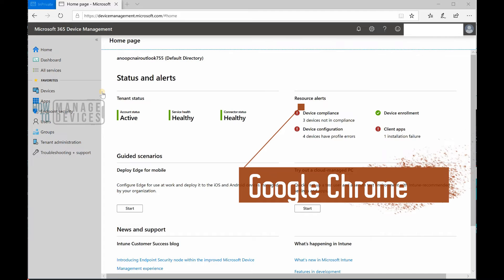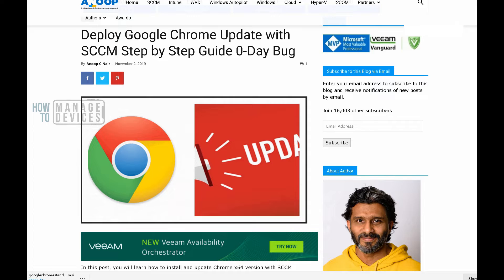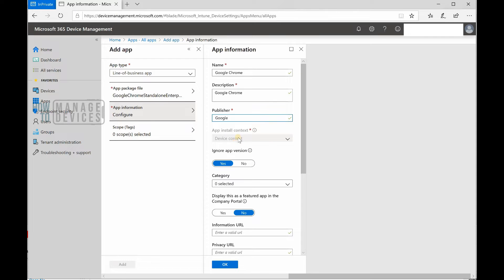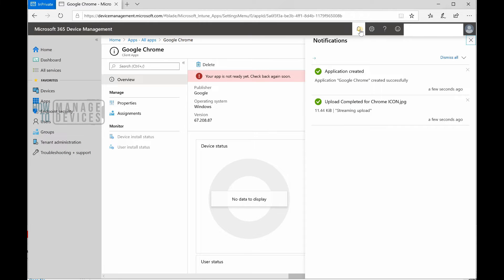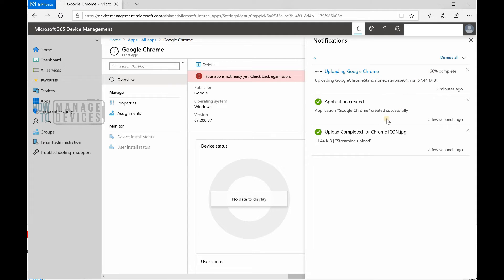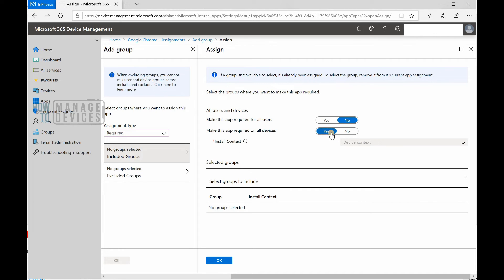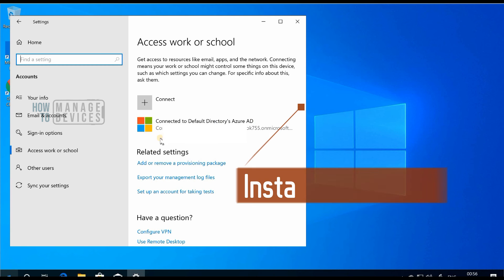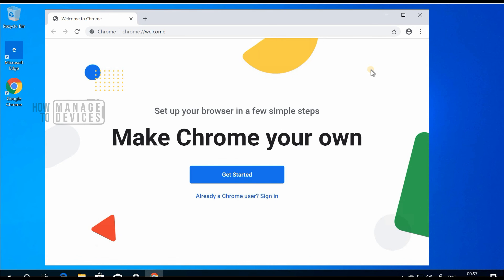Intune Application Deployment Options for Google Chrome Browser Installation Updates Automatically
Intune Application Deployment Options for Google Chrome Browser Installation or Updates

How to Deploy Google Chrome Browser with Microsoft Intune?
How to Install Google Chrome Browser Automatically on Windows 10 device which are managed by Intune?
How to Upload Google Chrome Browser Application to Intune?
How to Create MSI Line Of Business Application in Intune?

More Blog posts related to SCCM/Intune/Windows 10/Hyper-V/Cloud/IT Pro/Azure -